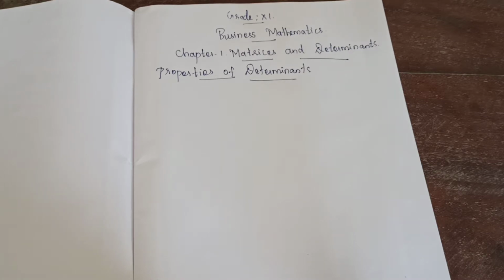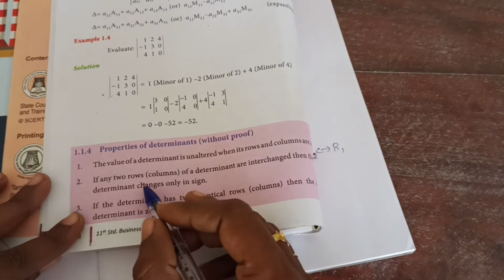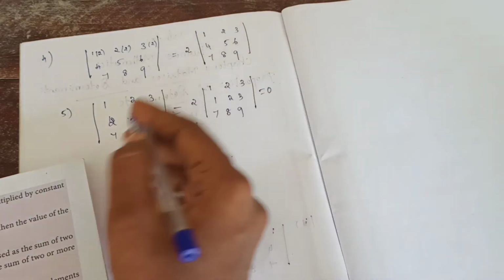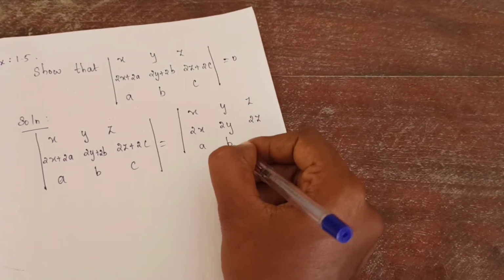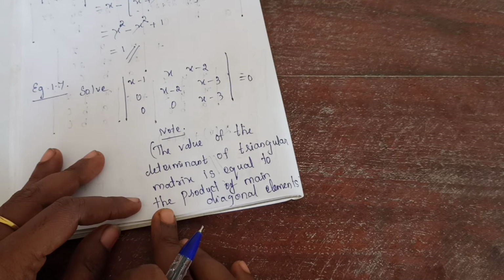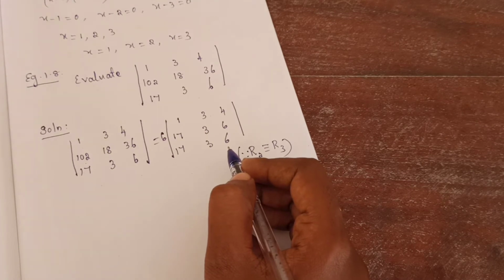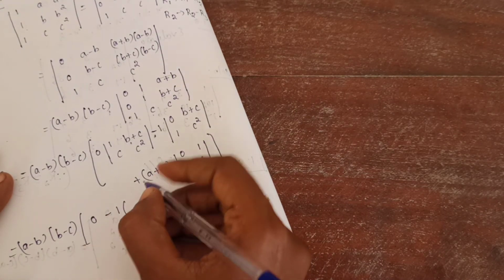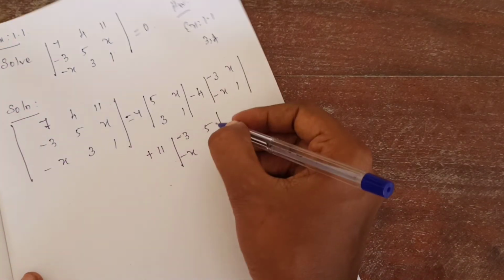Grade-11 Business Maths (properties of determinants) 27-8-2020 11:30 A.M